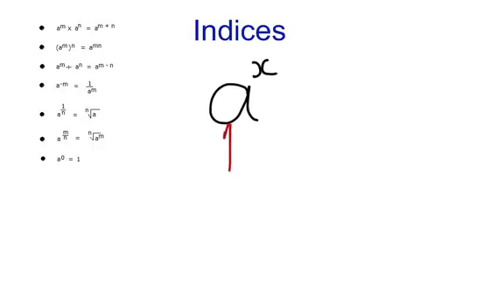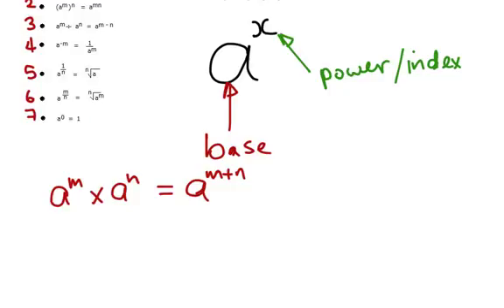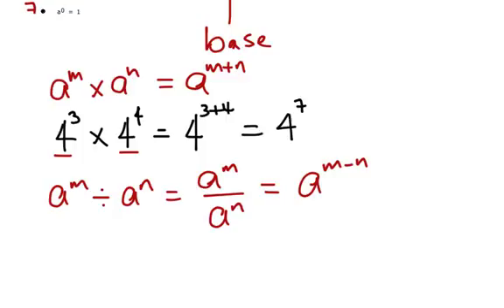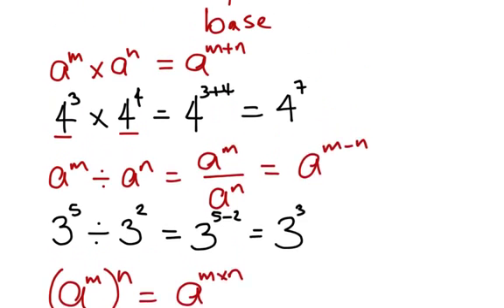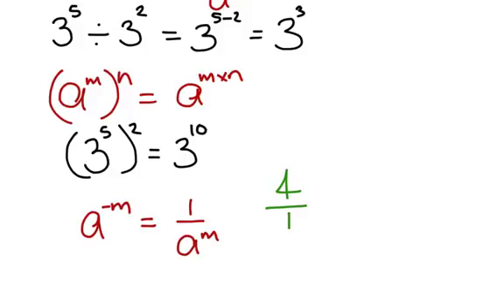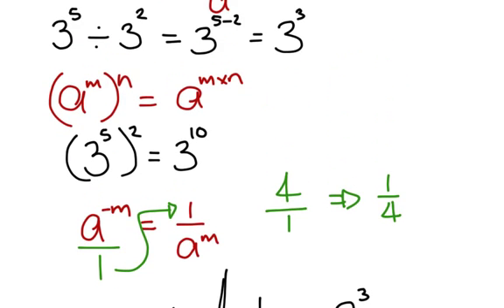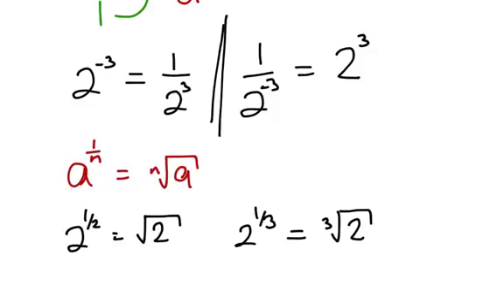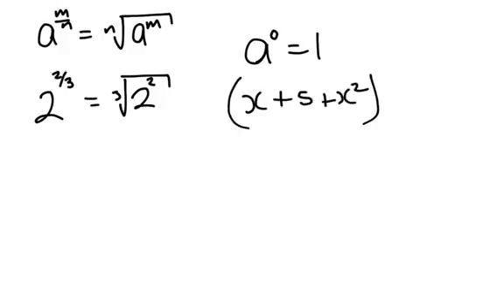Laws of Indices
In this video we look at the laws of indices and solved some simple questions.